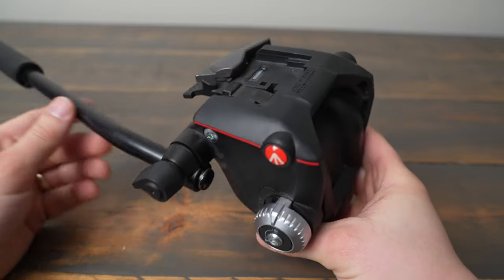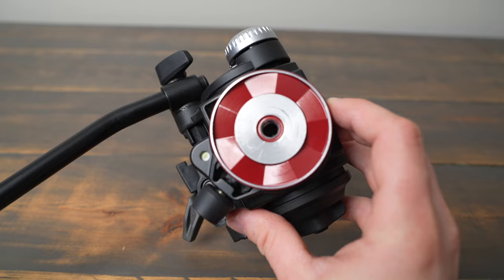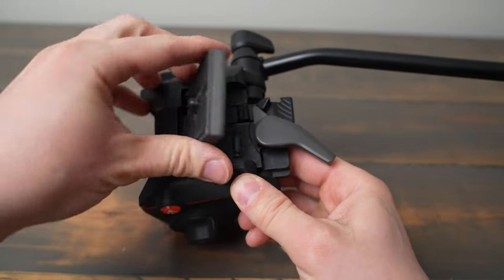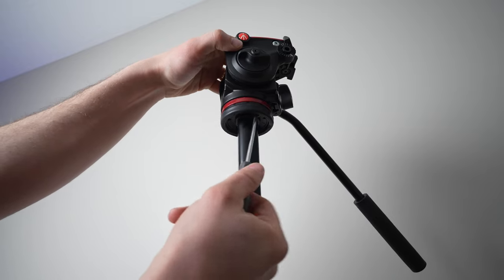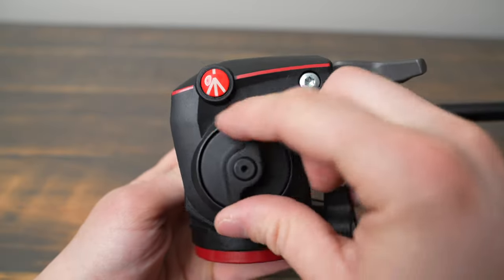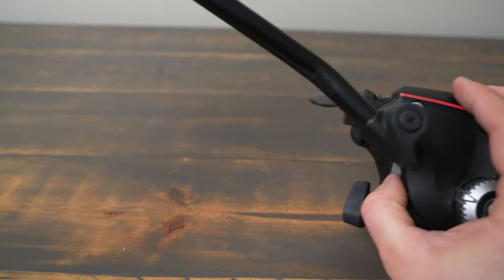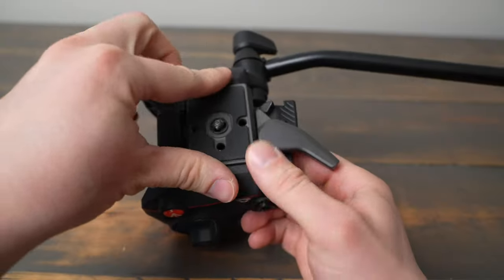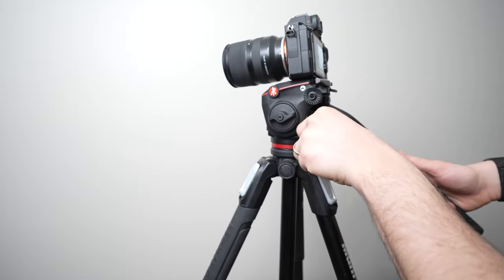Manfrotto MHXPRO-2W XPRO RC2 Fluid Head Review: Great Compact Tripod Pan Head 200-PL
I really like the Manfrotto MHXPRO-2W Head. I love the RC2 Quick release system, and this fluid head is a great addition into my camera kit.

MHXPRO-2W Head Pan Head
Tripod Legs